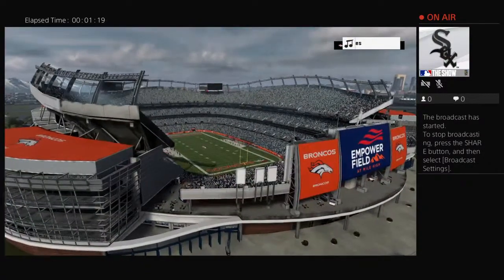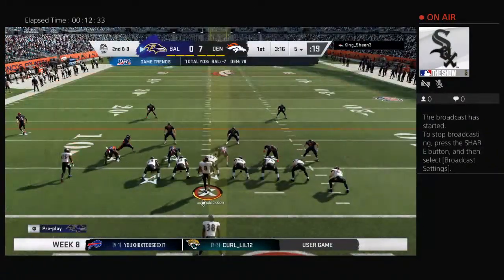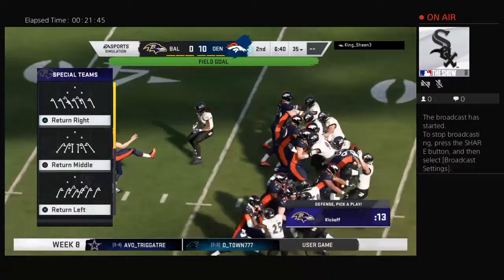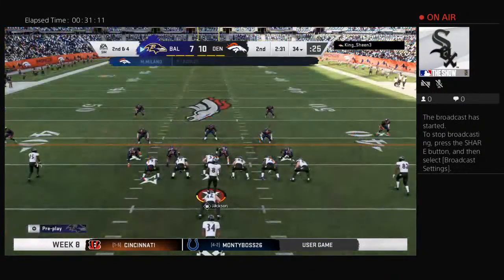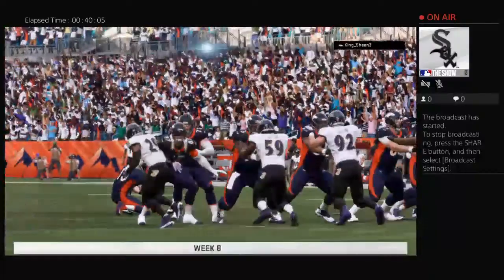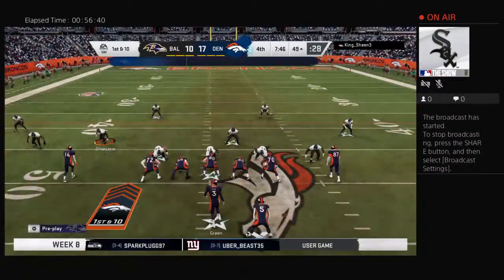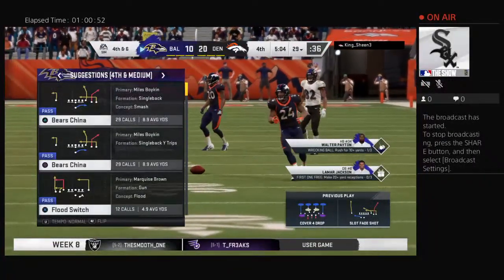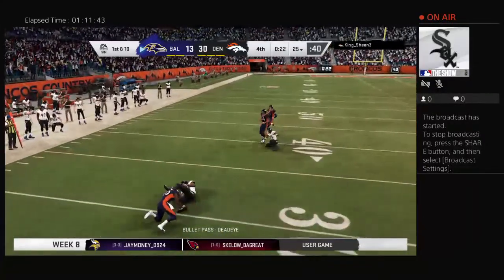MBFL BAL vs. DEN